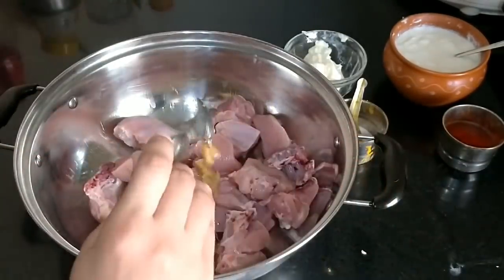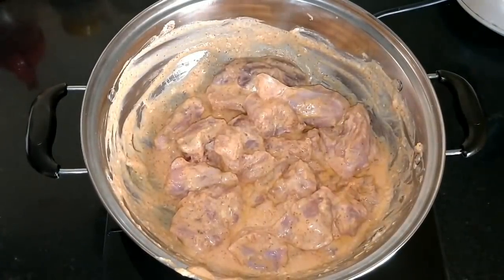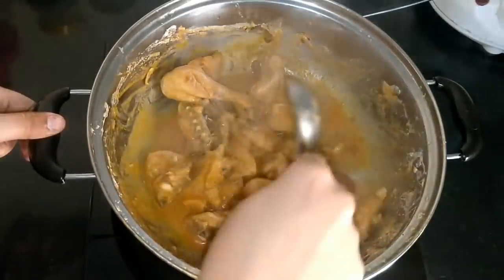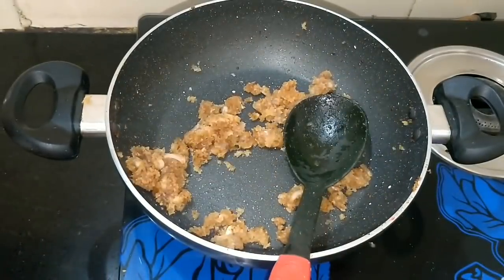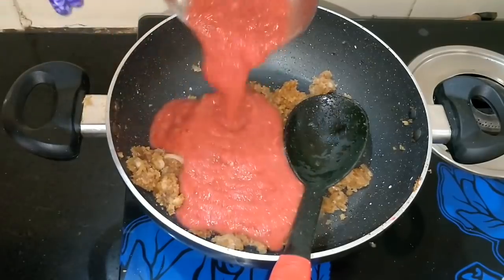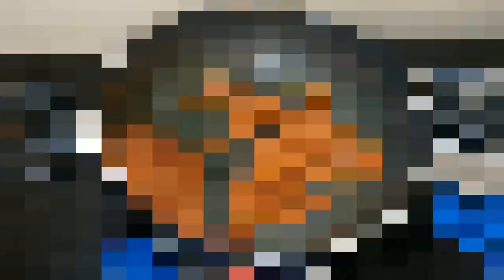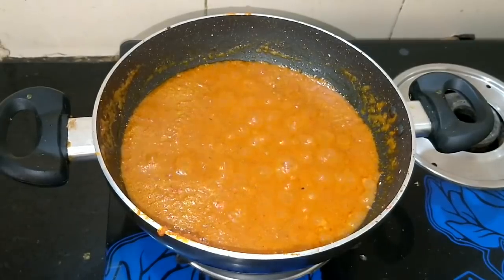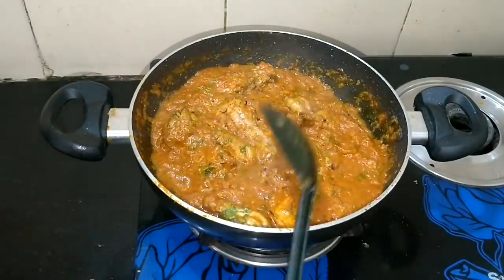अगर आप चिकन बनाने की सोच रहे है तो एक बार इस तरह से चिकन बना कर देखिए |Chicken curry